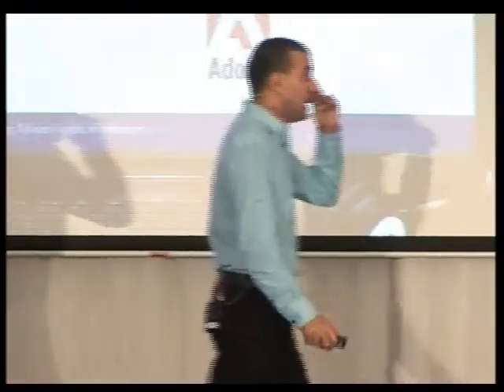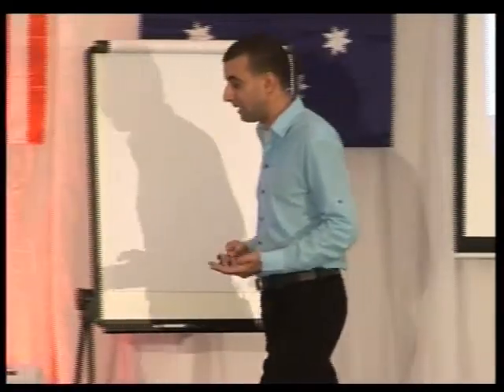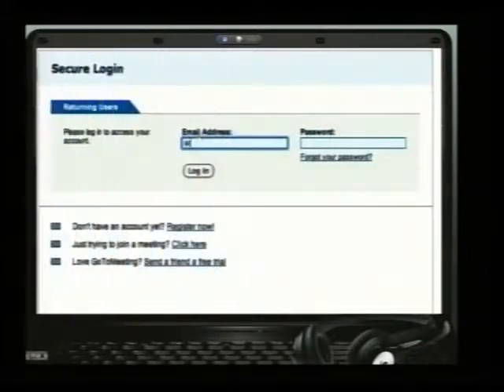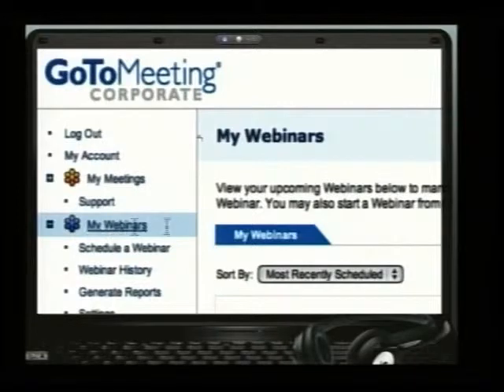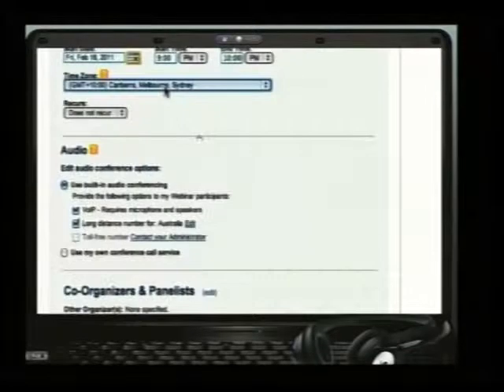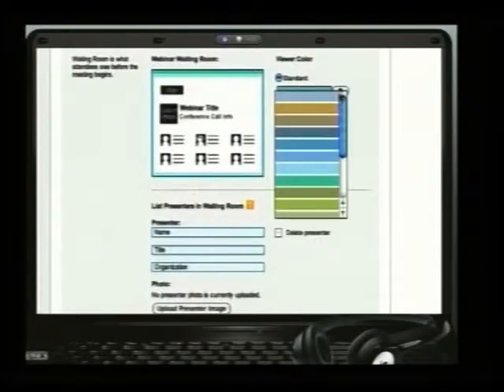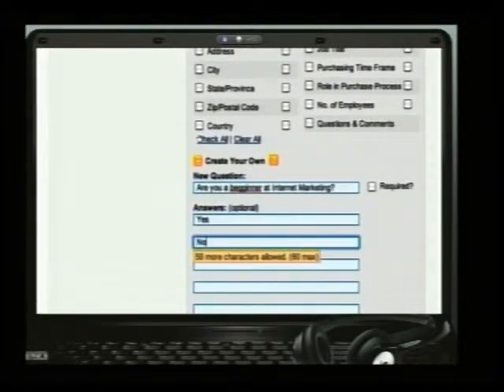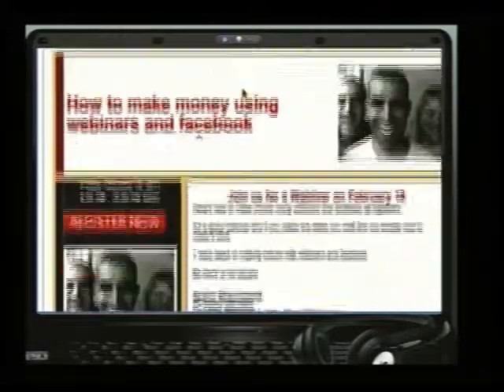World Internet Summit speaker Steven Essa - Webinar software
To meet Steven Essa LIVE click on the World Internet Summit link